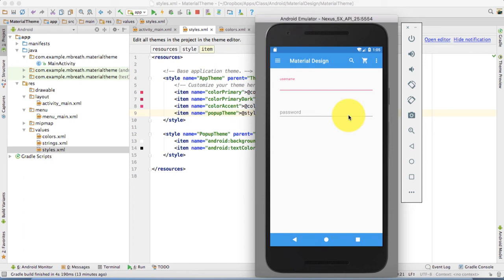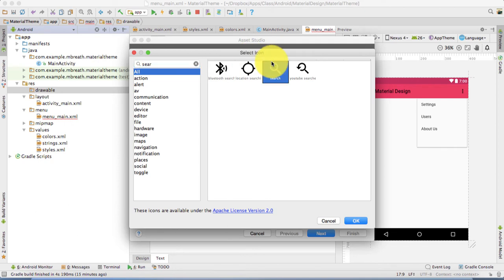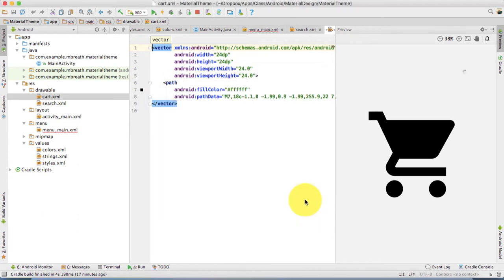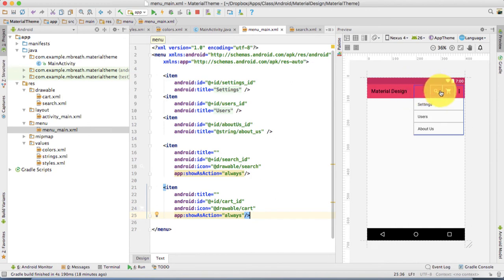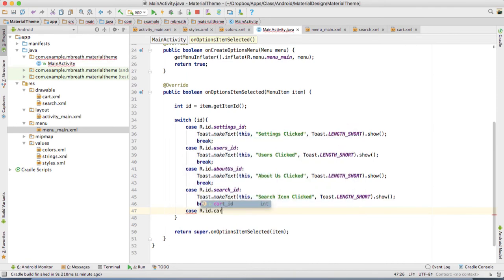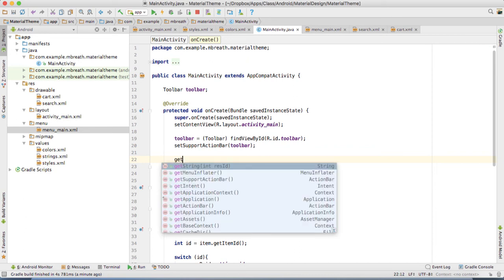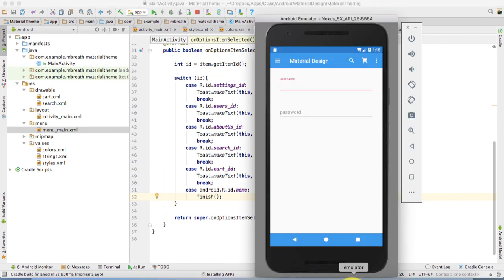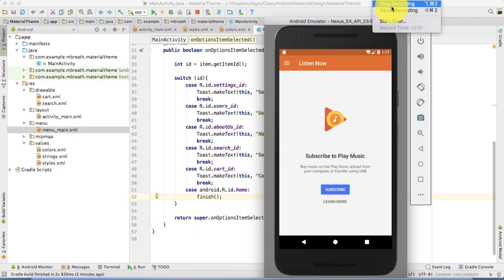8 Android Material Design- Action Bar to the Toolbar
Android Description

Android Toolbar
Android EditText

android horizontal layout,android horizontalscrollview,android horizontal listview,
android material context menu,android material calendar,android material design android,